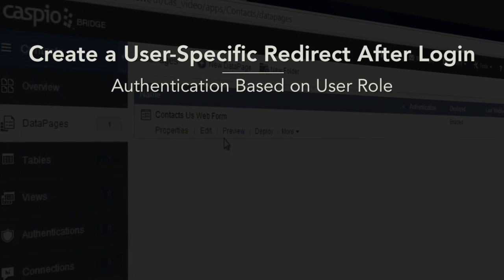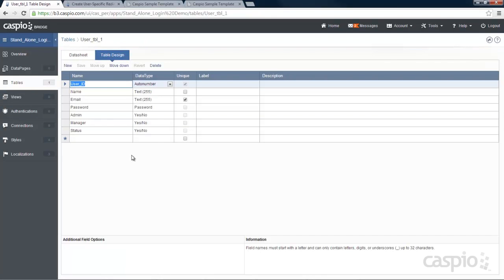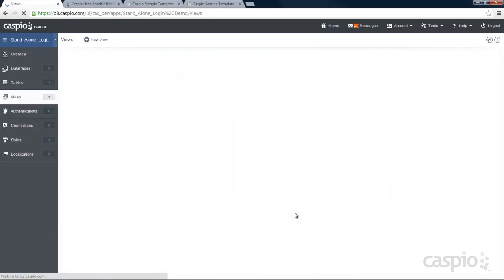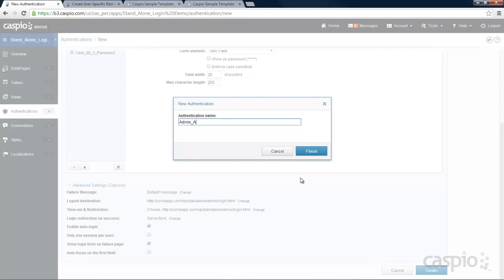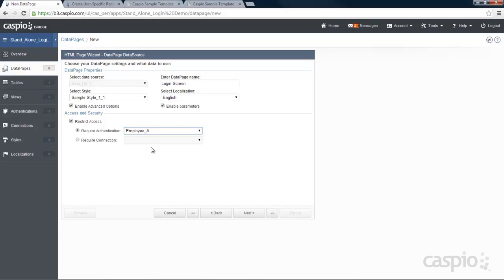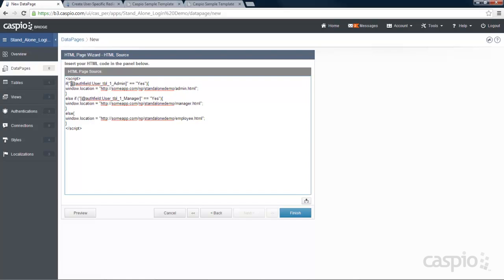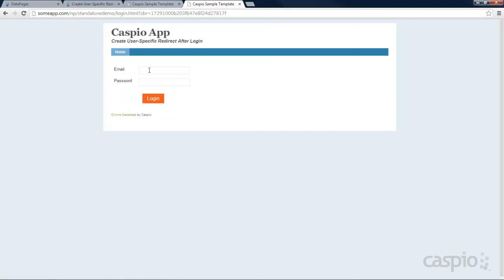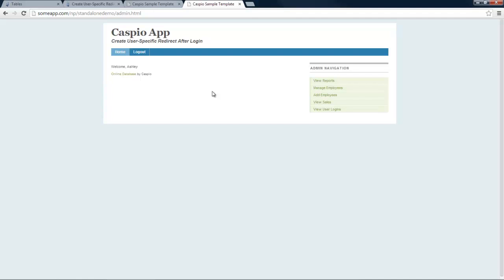Creating a Login Page That Redirects Based on User Role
Build online database apps without coding. Try for FREE

Learn how to create a login page that redirects users based on their user role.

In this video, we'll show you how to create single a login page for a multi-user web application. The login page automatically redirects users based on 3 user roles: administrator, manager and employee.